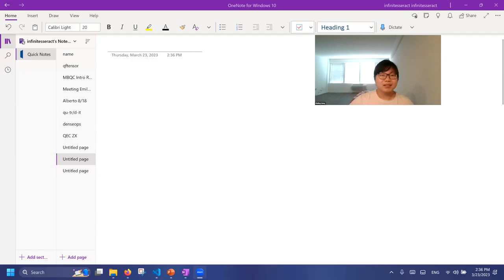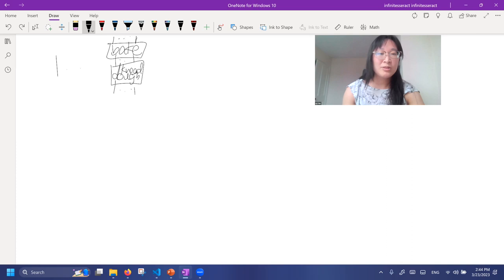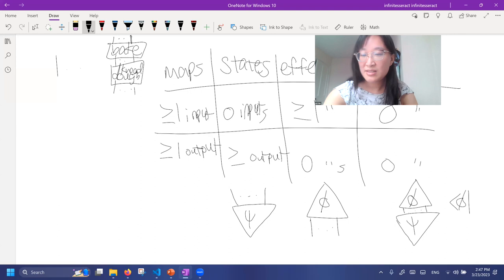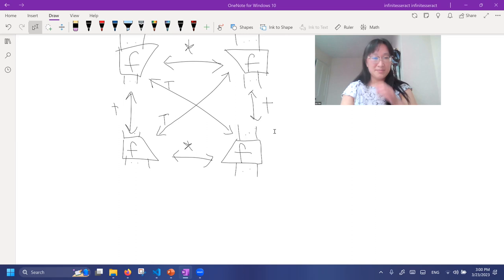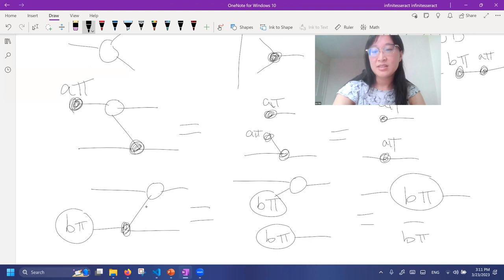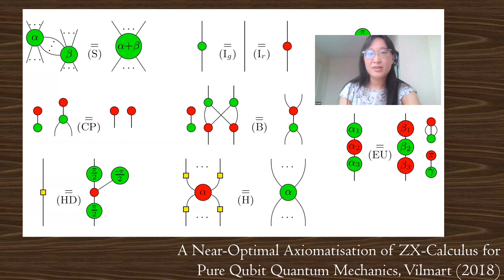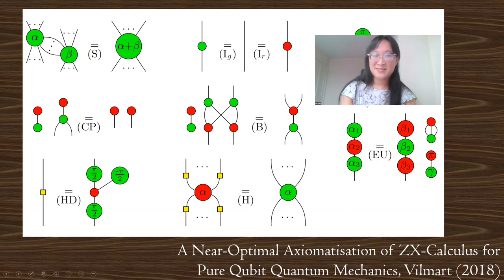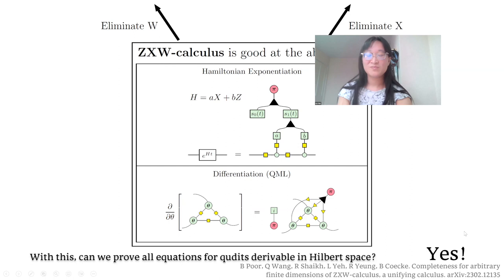QuCS Lecture33: Lia Yeh(Oxford), Quantum Graphical Calculi: Tutorial and Applications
QuCS Lecture33: Quantum Graphical Calculi: Tutorial and Applications

Speaker:  Lia Yeh, PhD student, University of Oxford
Organizers: